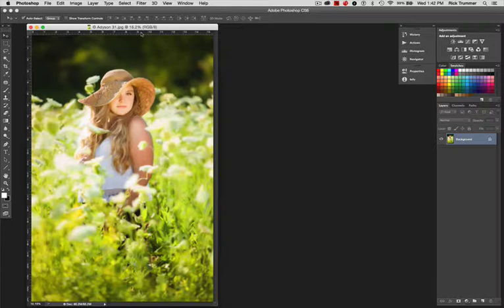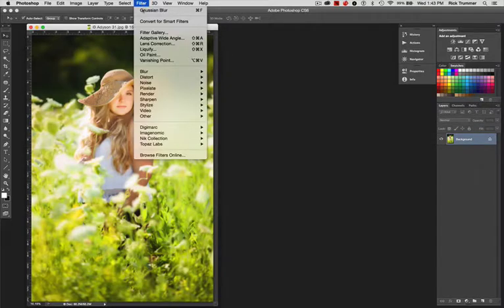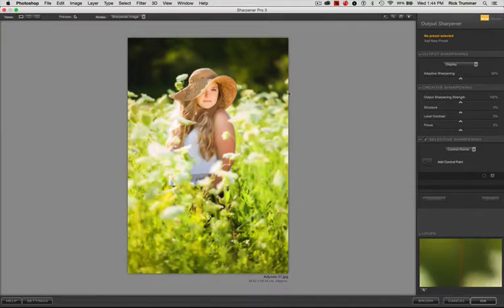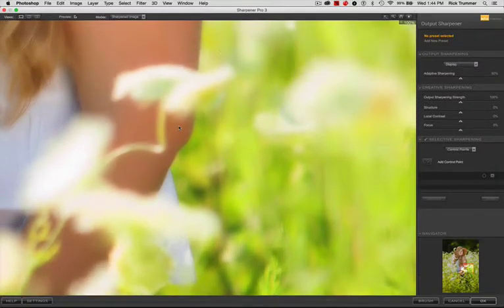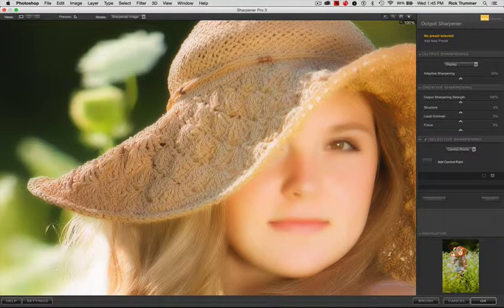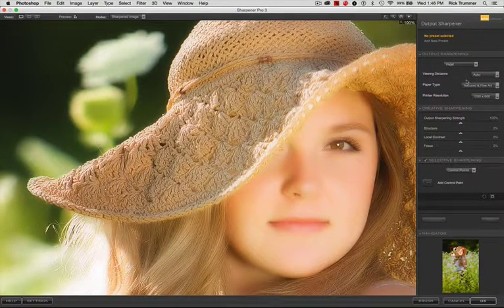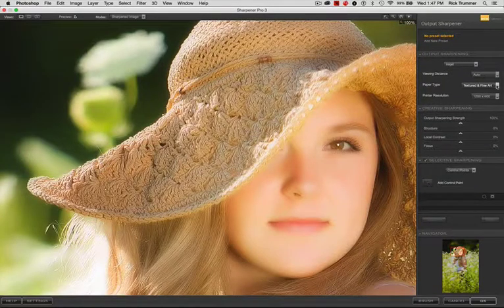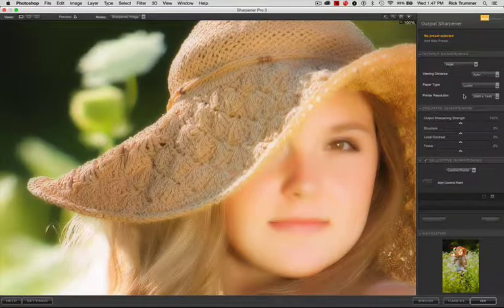Rick Trummer Consulting & Training NIK Filters Video #5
This is video #2 of the Sharpener Pro 3 that's included inside the free NIK Filter downloads. In this edition, Rick covers the start of the Output Sharpener, pretty cool stuff that's pack into this great filter pack!